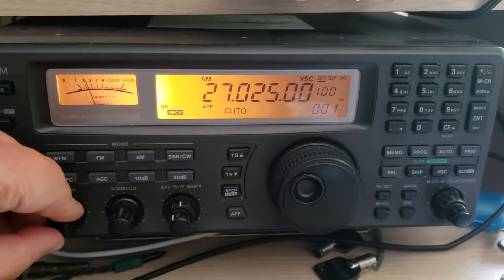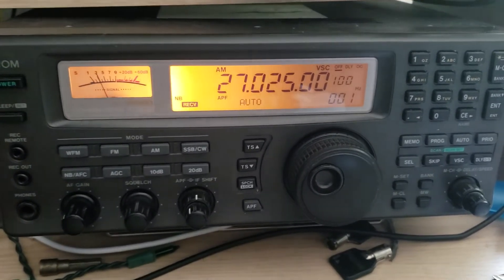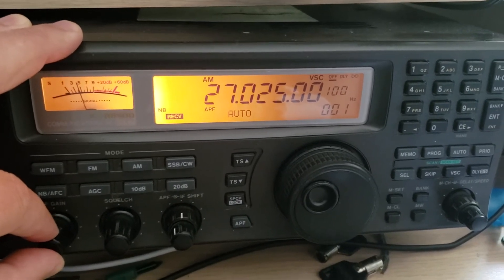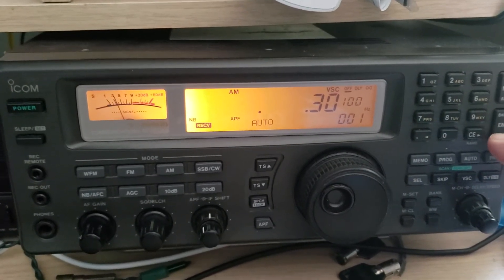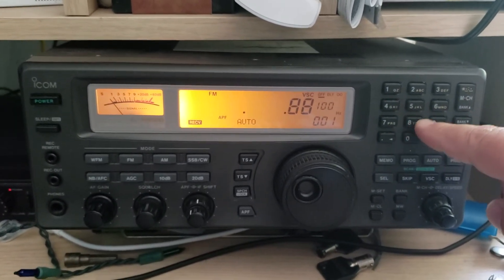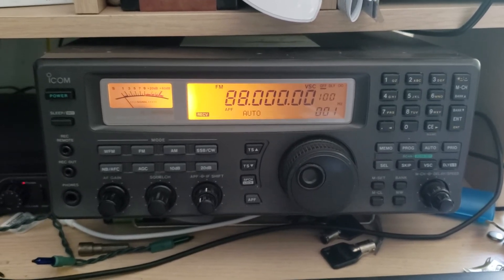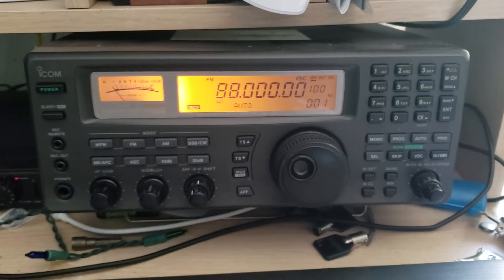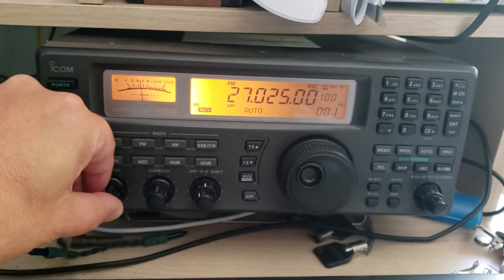Sporadic e skip can propagate signals 30 MHz and above even the FM radio Band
Hearing signals on 11 or 10 meters  try 30 to 54 MHz  and the lower part of the FM radio band